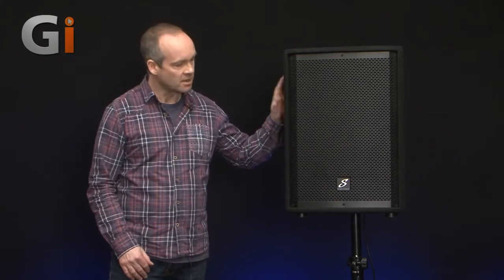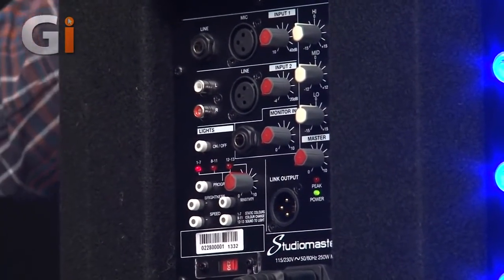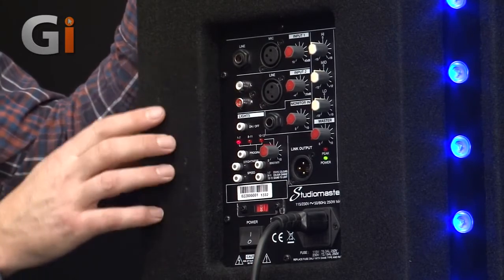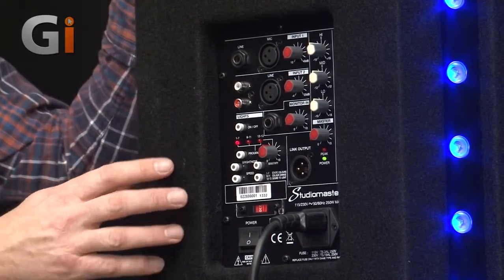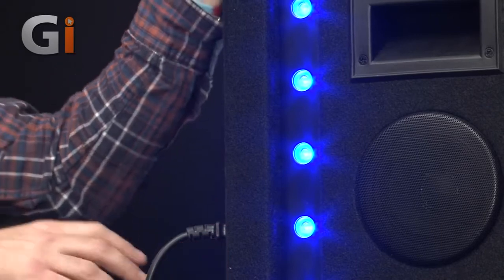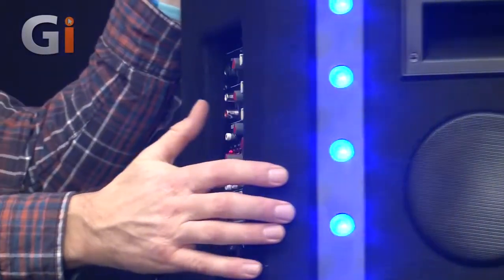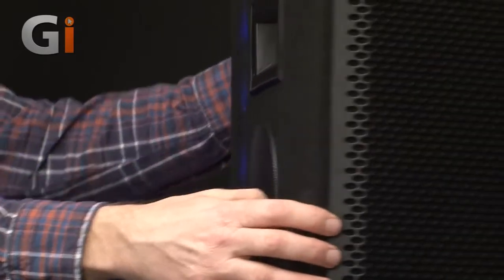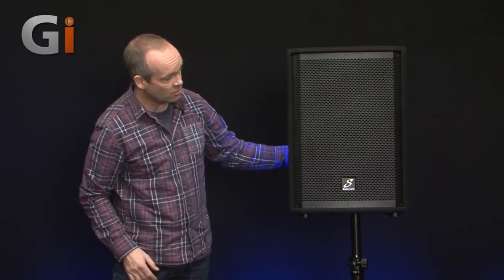Studiomaster Starlight 12ML 12" Active PA Speaker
Well if you are looking for an active PA with that WOW factor then the studiomaster starlight 12 is the speaker for you. These robust build speakers are full of inovative ideas but using high quality speakers from a company which has already proved its reliability and great sound. This speaker contains a studiomaster 12" driver within a sturdy wood shell within a hardwearing black carpet. What sets the studiomaster Starlight apart from most active speakers is firstly that they contain an inbuilt 50W monitor speaker on the side of the chassis so there is no need to purchase, setup or transport seperate monitor speakers and secondly that they have a strip of 6x3 super bright LEDs creating a wash lighting effect across the stage. The individually volume controlled 4" monitor speaker means there is no need to purchase, setup or transport seperate monitor speakers. The light work on a series of 13 different preprogramed settings as well as haveing speed and brightness dials these lights with 45 degree diffusers creat a stunning effect with no additinal setup required.
With all of these features in mind as well as the great sound quality and control this PA speaker is unbelievably good value for money, not forgetting that one purchase will have you having to buy carry store and setup seperate passive speakers, amplifier, monitor speakers and lighting rigs!

Explore a selection of Active PA Speakers just like this over on ElectroMarket: